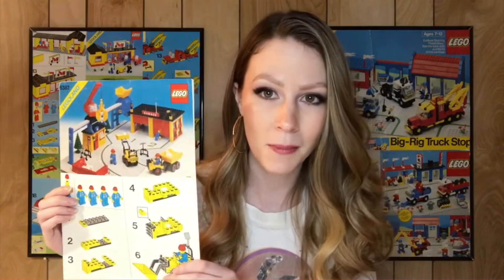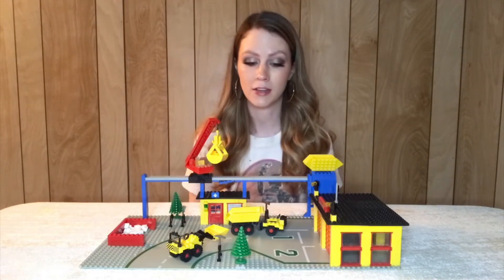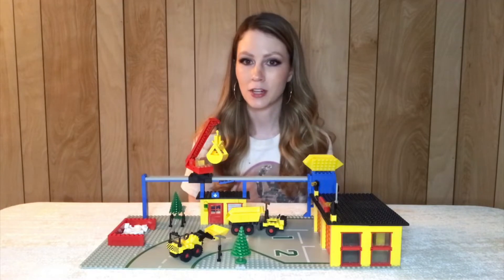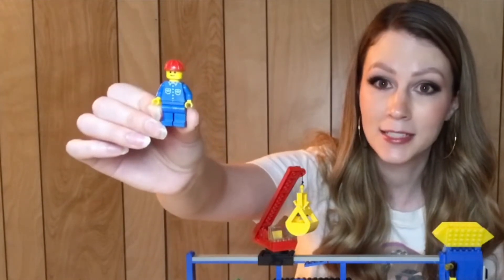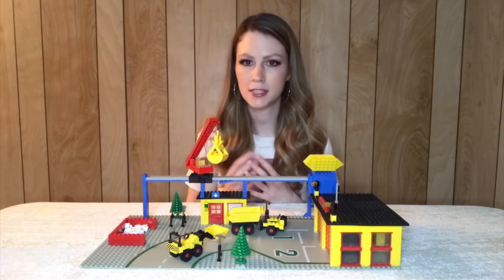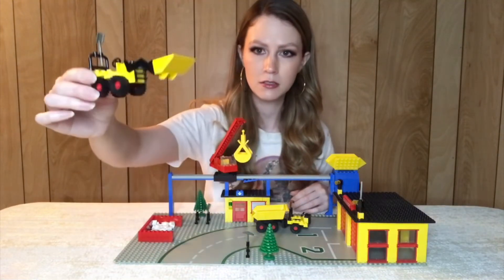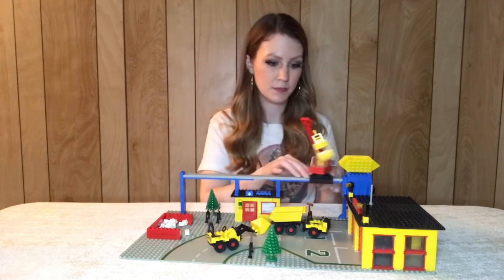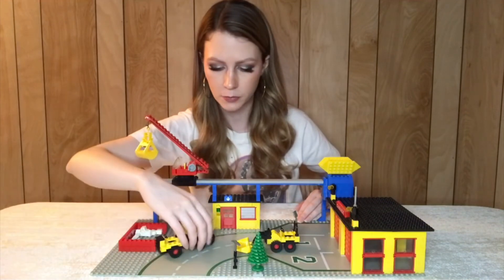LEGO® Classic Town Set 6383 Public Works Center Speed Build and Review